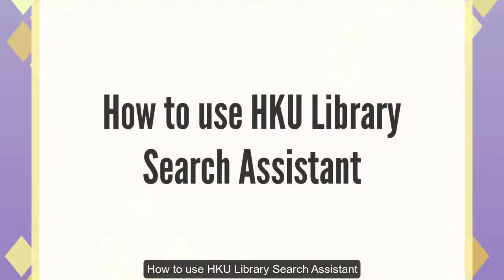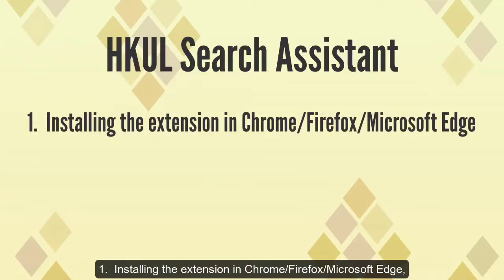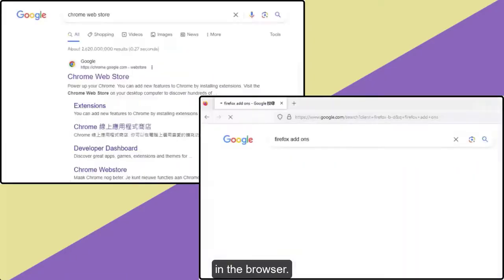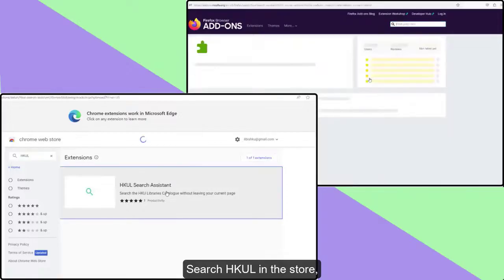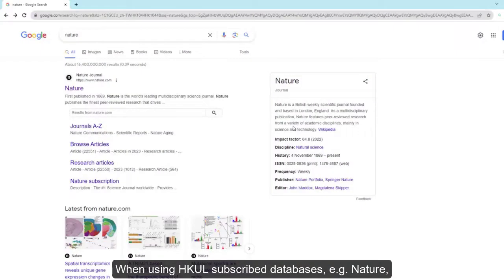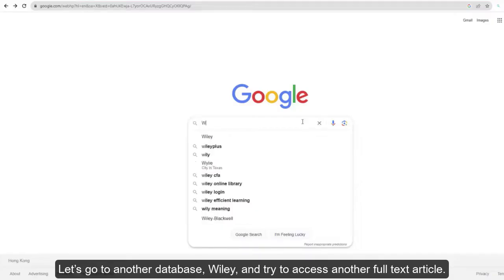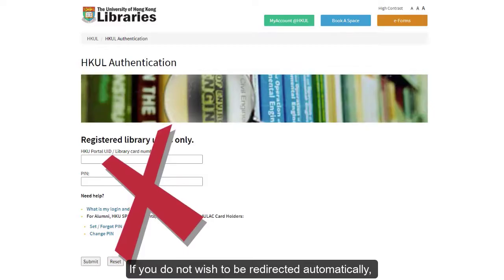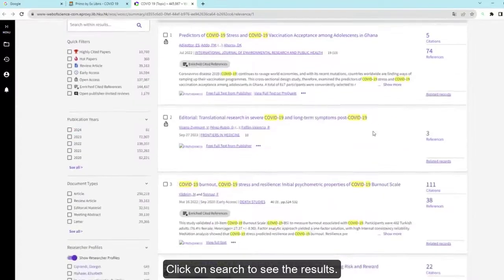How to use HKU Library Search Assistant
Library Search Assistant: A guideline on how to access electronic resources via HKUL authentication

Search the HKU Libraries Catalogue without leaving your current page!

HKUL Search Assistant helps you to search HKU Libraries Catalogue and other popular search engines within your current page.

Access from a non-HKUL website, such as a Publisher’s website, would not trigger the HKUL login page, and you will be asked to pay for access.